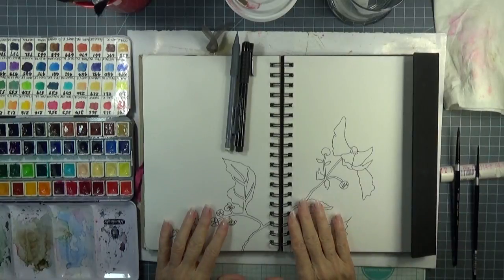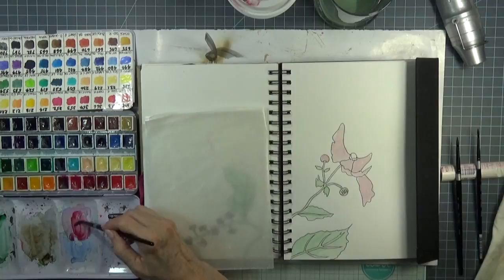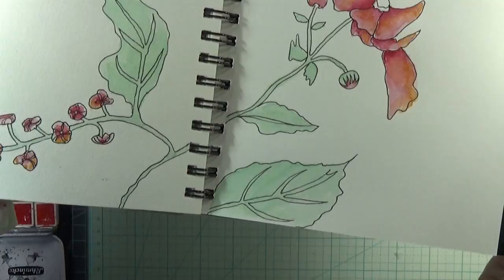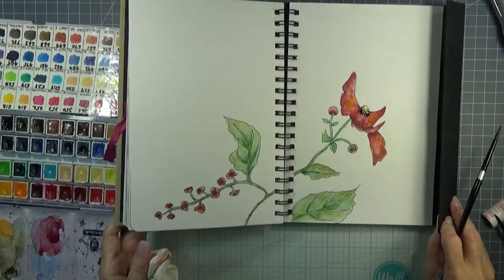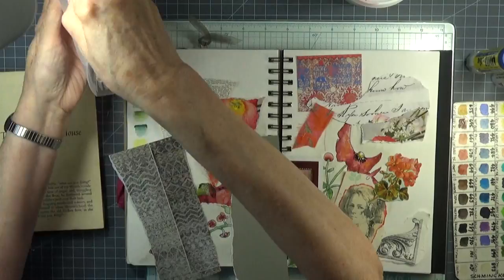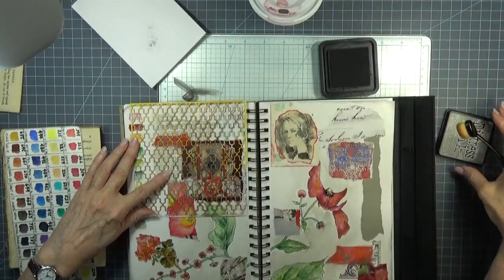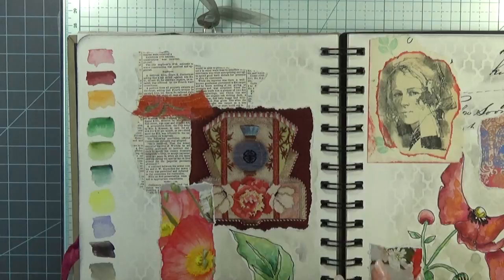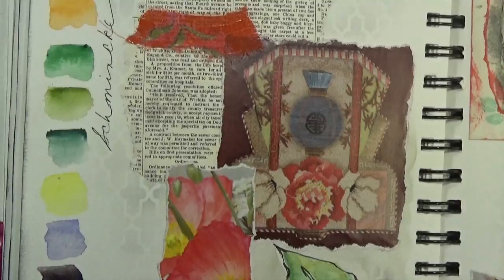Joy of Art - 2019 Art Journaling Again